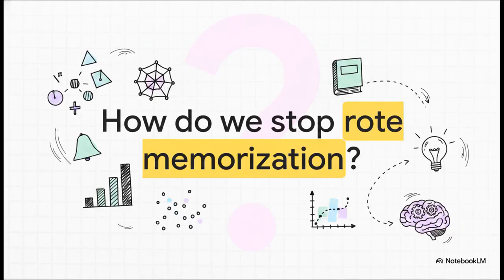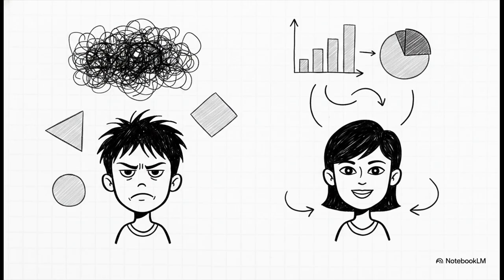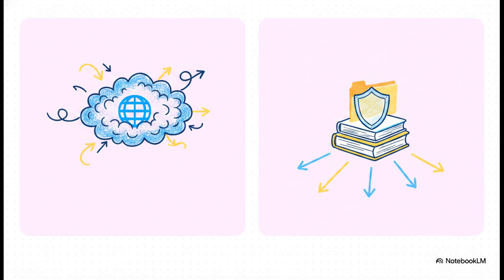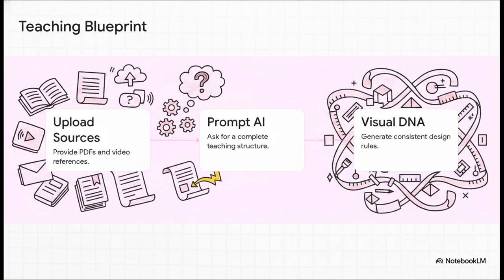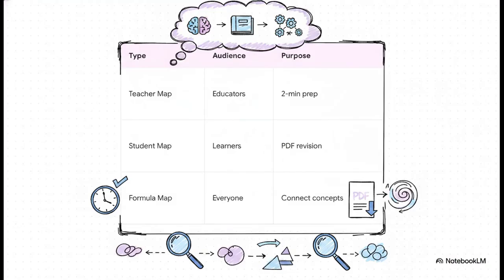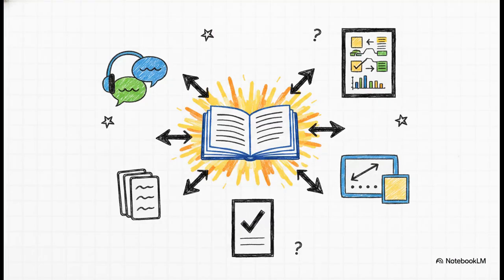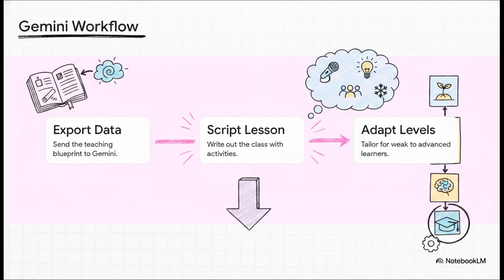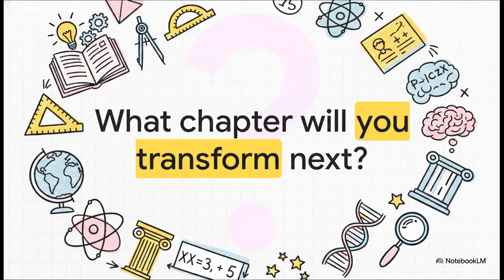How Top Teachers Are Using AI to Boost Student Results